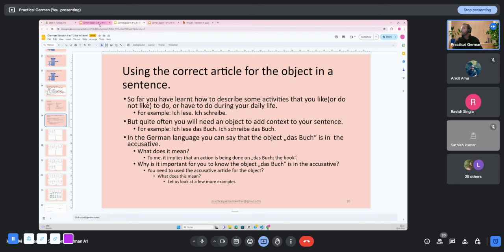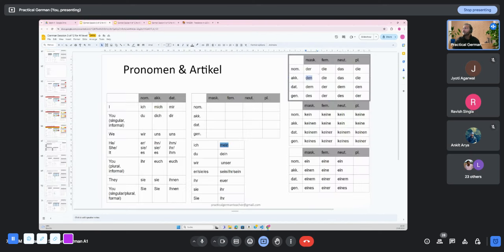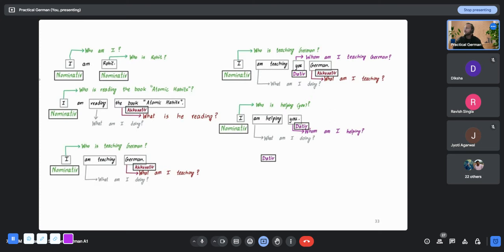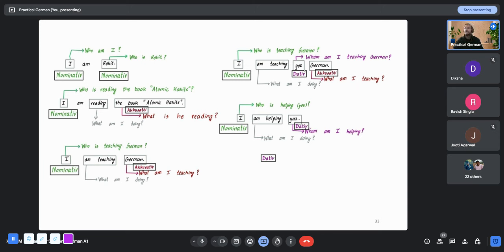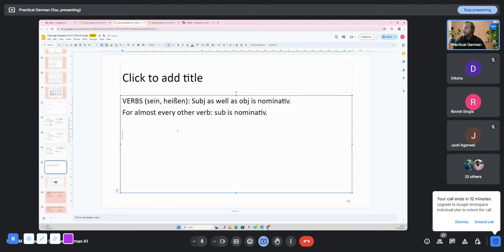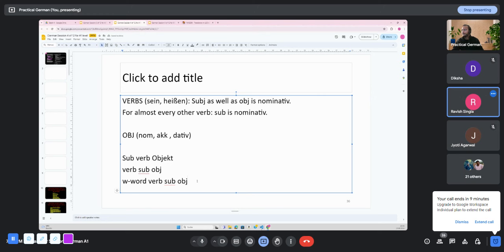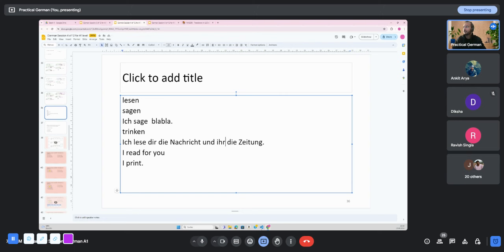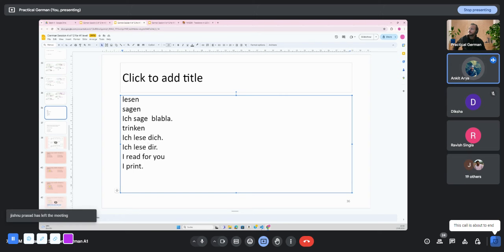German A1, Session 7.1: Nominativ vs Akkusativ vs Dativ Cases in German language.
00:00 Theoretical Understanding
13:57 Practical Understanding